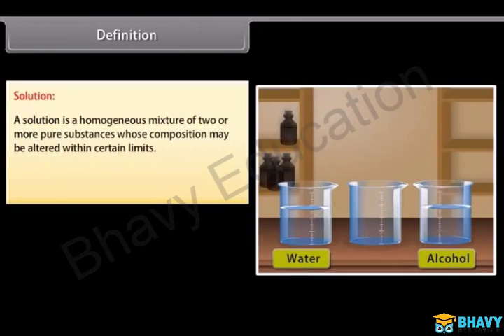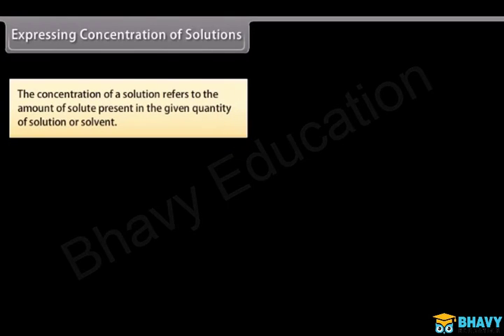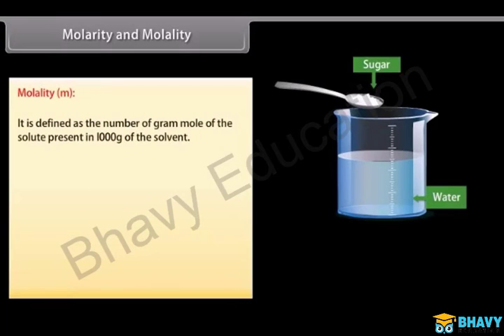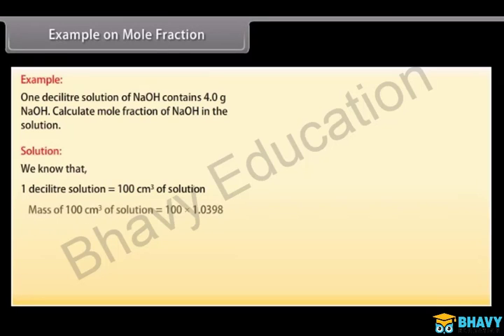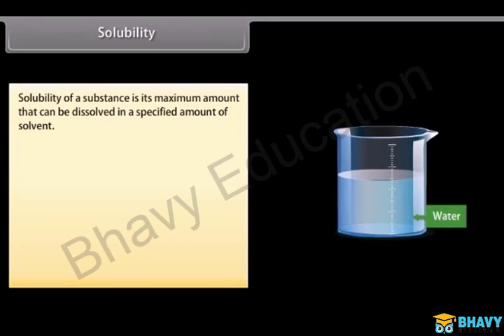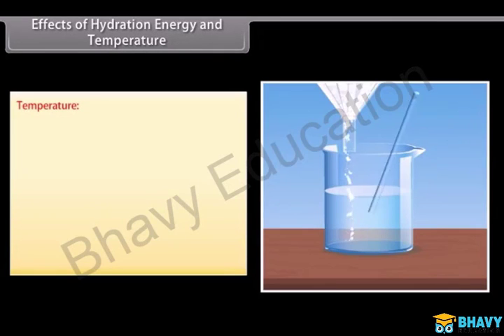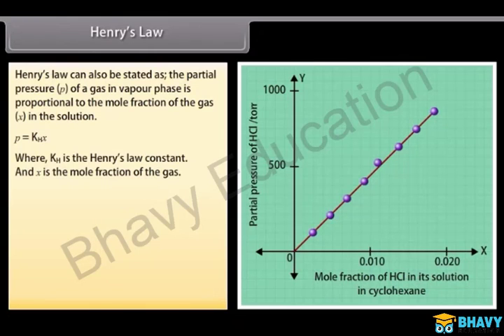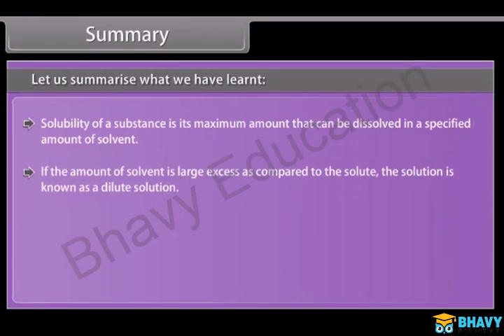विलयन (Solutions) | Class 12 | Part 1 | BHAVY EDUCATIONS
विलयन दो या दो से अधिक रासायनिक रूप से अक्रियाशील पदार्थों का सजातीय मिश्रण होता है जिनकी संरचना कुछ निश्चित सीमाओं के भीतर भिन्न हो सकती है। एक समाधान को एक से अधिक घटकों वाले सरल चरण के रूप में माना जाता है।